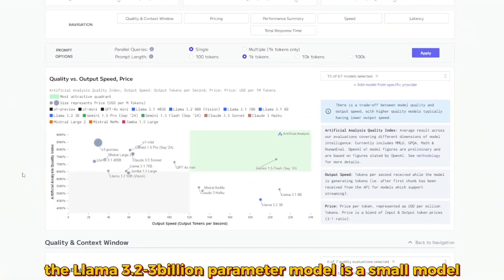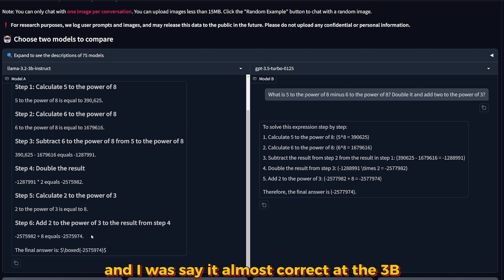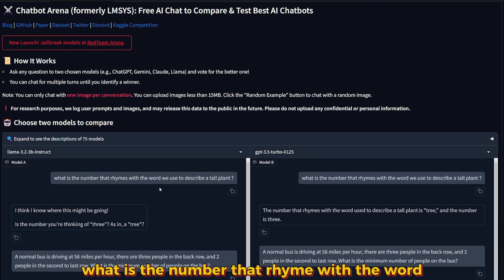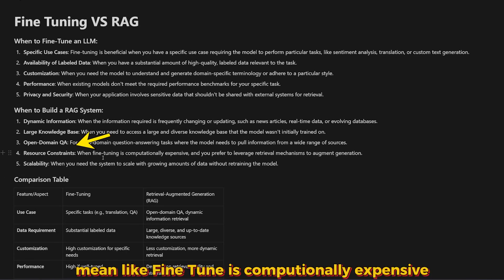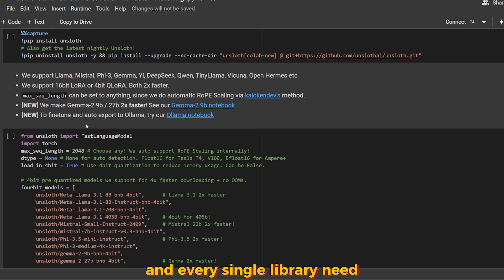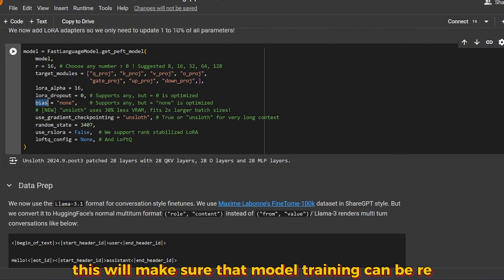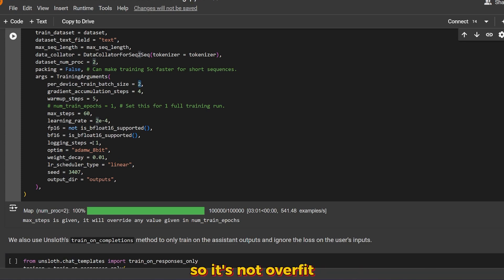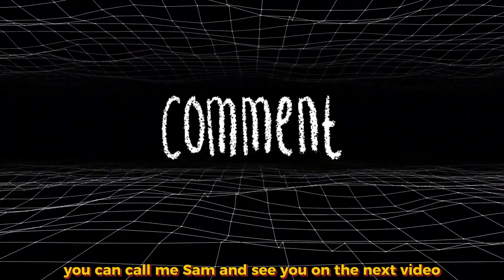Fine Tune Llama 3.2 (3b) - On Custom Dataset 2X Faster | With Google Colab and 0$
Discover how to fine-tune Llama 3.2-3b on your custom dataset using Google Colab - for free! We compare Llama 3.2-3b to GPT-3.5 Turbo, explore when to use RAG vs fine-tuning, and show you how to optimize the process. Perfect for developers and AI enthusiasts looking to enhance their projects without breaking the bank.

00:00 - Llama 3.2 3B Details
01:36 - Llama 3.2 3B vs GPT 3.5 Turbo
05:50 - Fine Tuning Vs Rag
06:08 - When to fine tune model
06:55 - When to use Rag System
07:55 - Unsloth
08:20 - Fine tuning Llama 3.2 3b on Free Google Colab
09:45 - What is LoRA
13:00 - Custom Dataset
13:45- Training the Llama 3.2 -3b
16:55 - Links and Resource